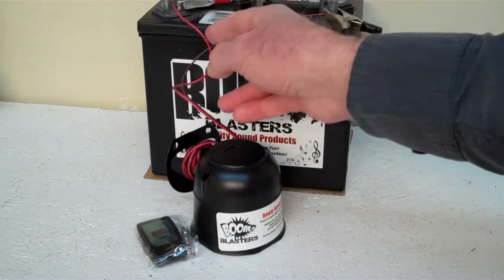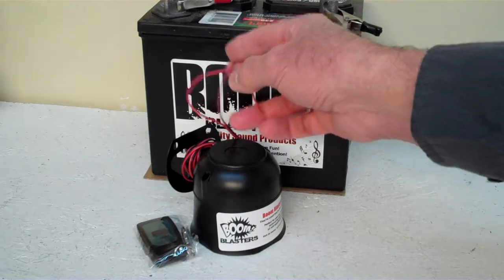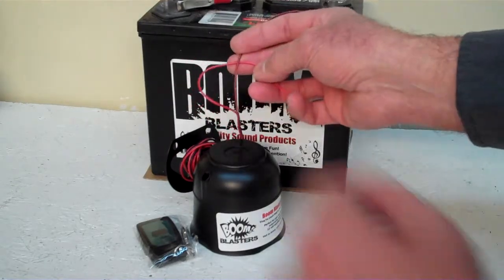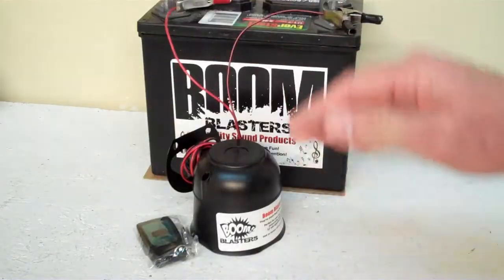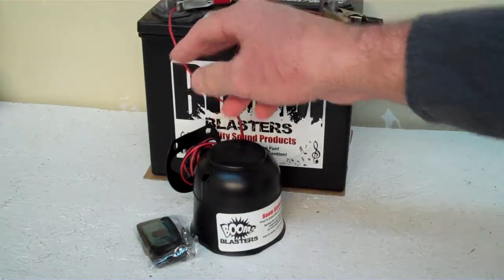Barred Owl Sounds Car Horn Wireless